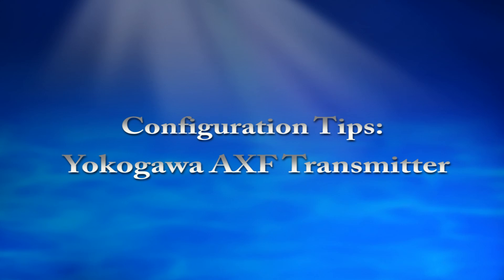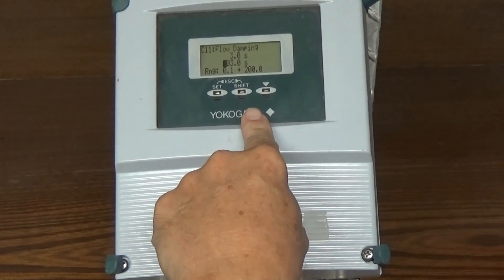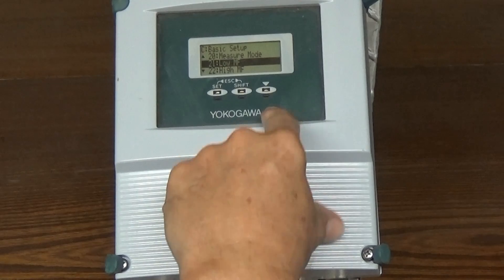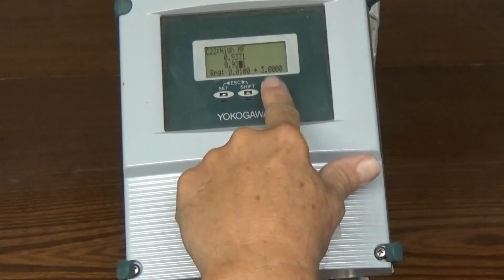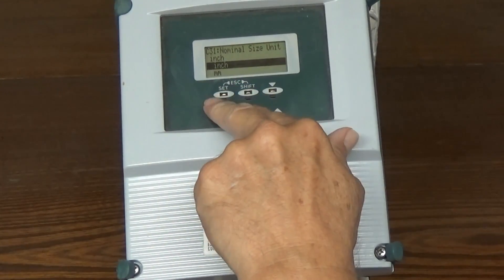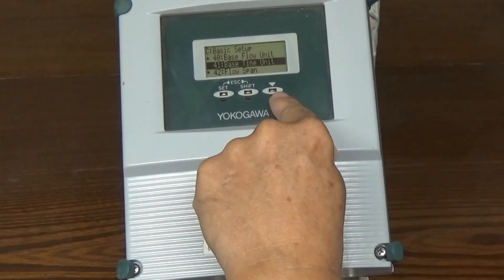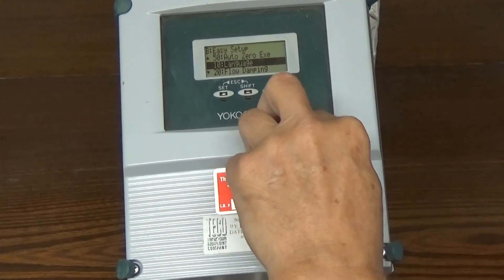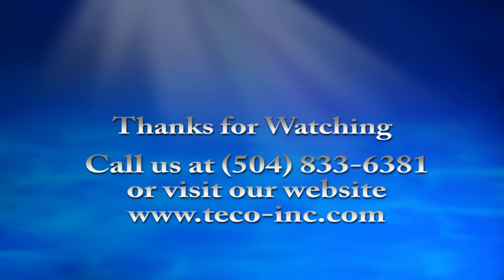Configuration Tips: Yokogawa AXF Transmitter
Guide on how to set up your Yokogawa AXF Transmitter
Includes: Flow Damping, Measure Mode, Low Meter Factor, High Meter Factor, Flow Tube Selection, Flow Span, Auto Zero Function and other set up and operating parameters